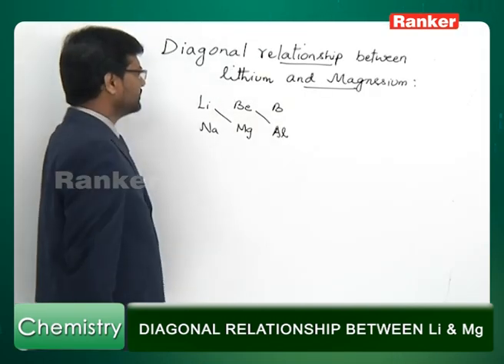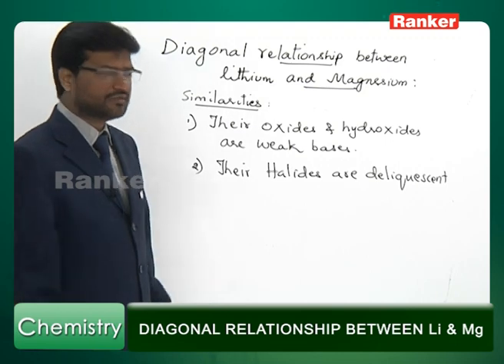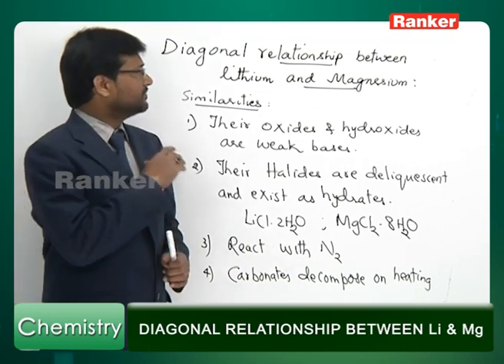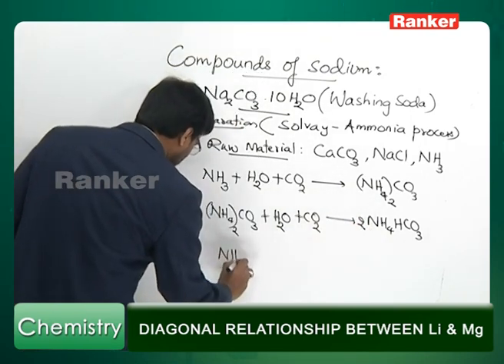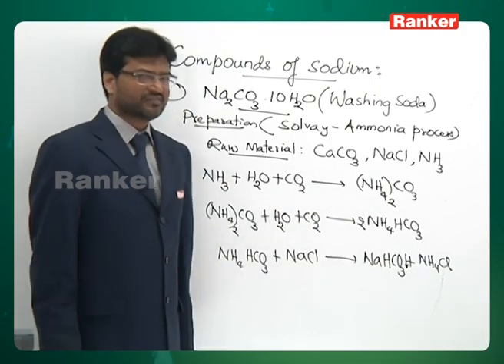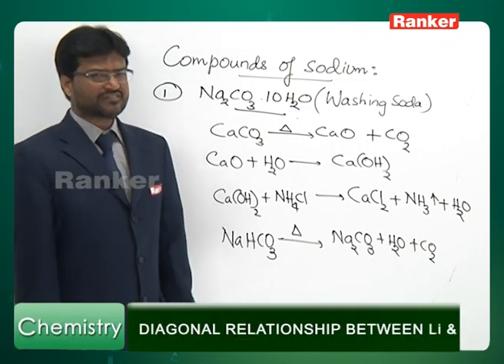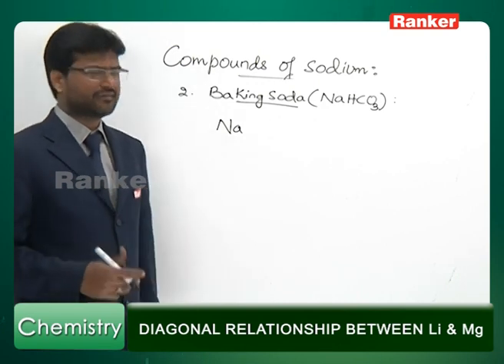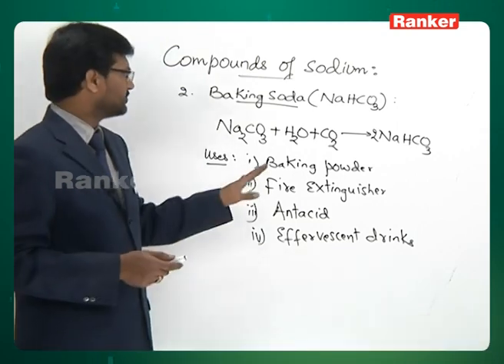Diagonal Relationship Between Li & Mg | M. N. Ali Sir | JEEMAINS | EAMCET | NEET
This lecture video deals primarily with Diagonal Relationship Between Li & Mg which is briefly explained by M. N. Ali Sir.